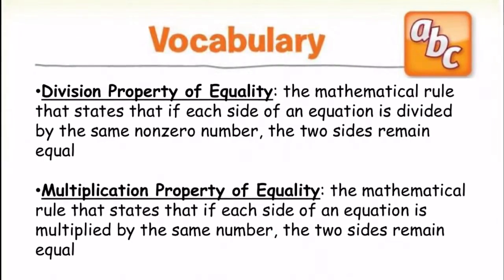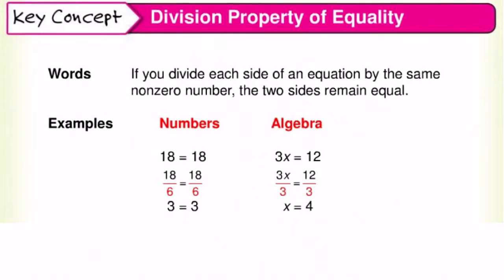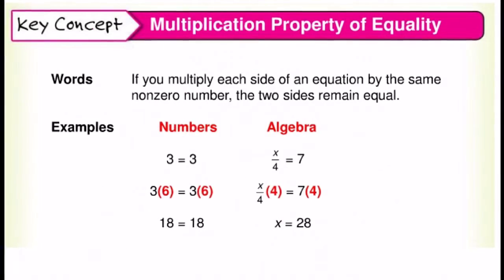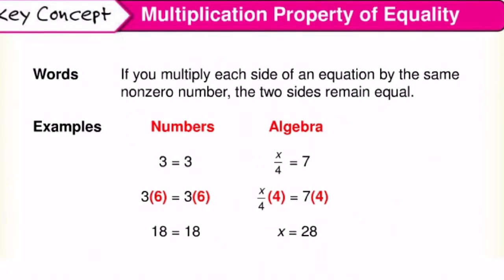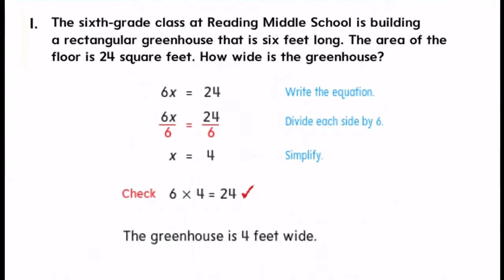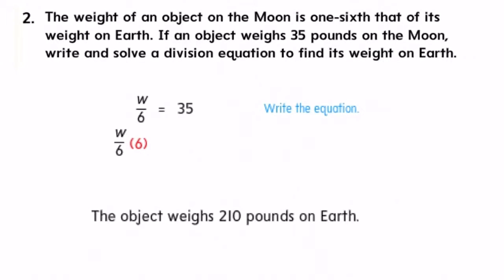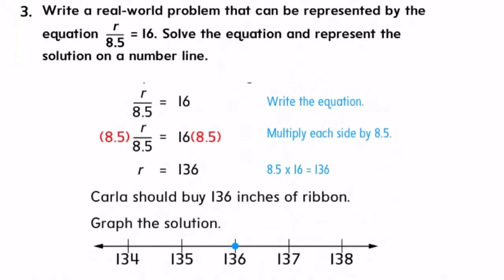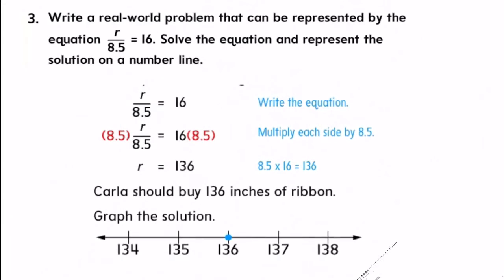Lesson 8.4: Solve Division and Multiplication Equations